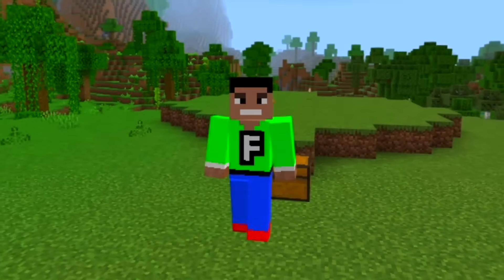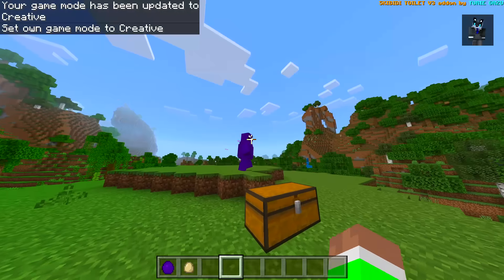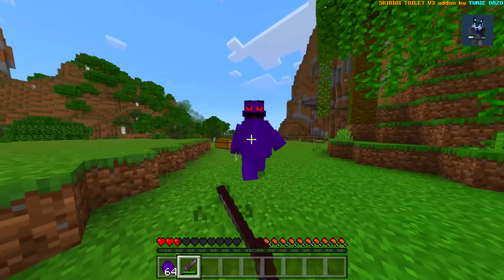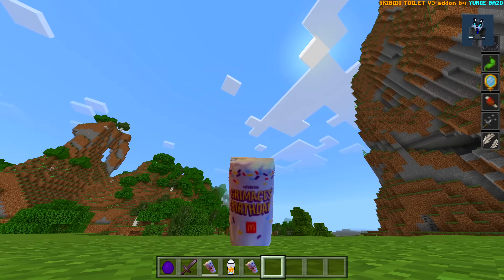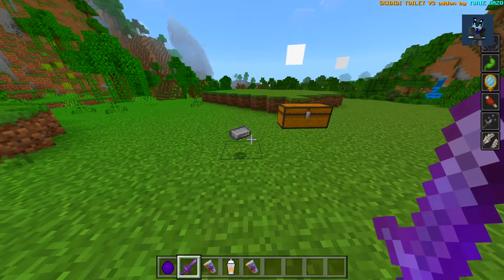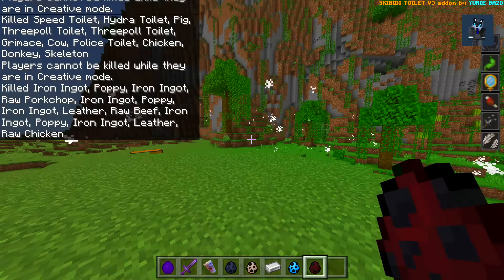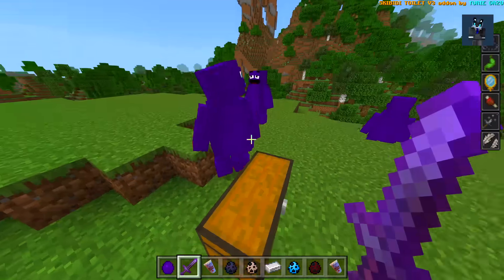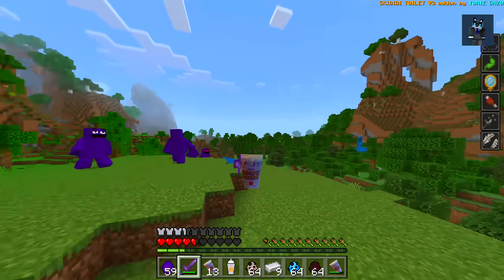Minecraft PE : FORBIDDEN GRIMACE SHAKE MOD in Minecraft Pocket Edition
✔️FORBIDDEN GRIMACE SHAKE MOD in MCPE! Hopefully you guys enjoy this kind of video leave a rating down below :)